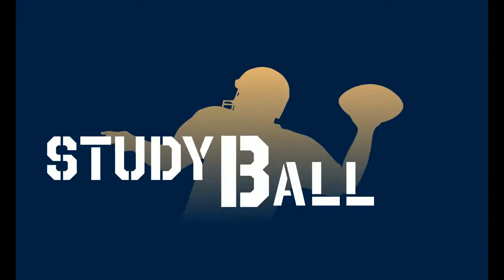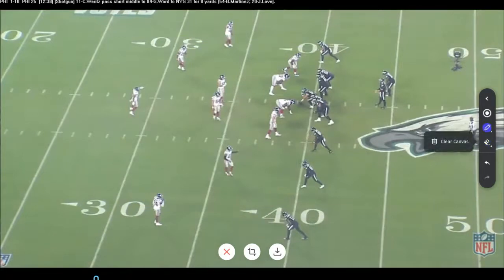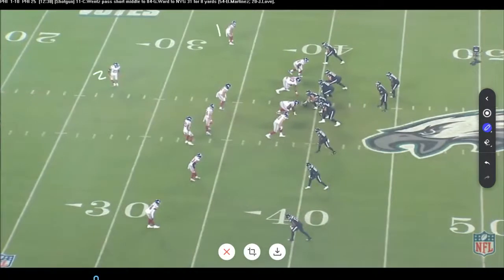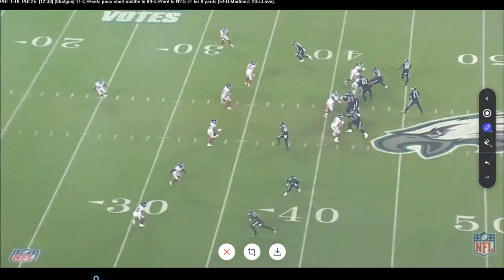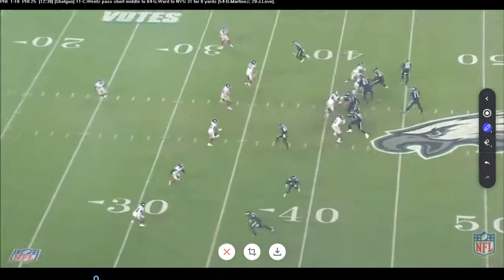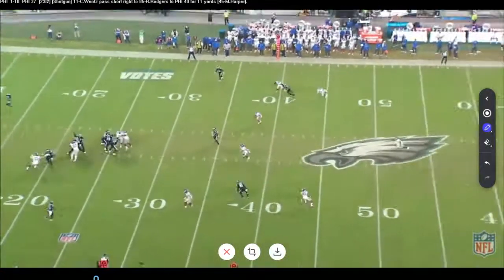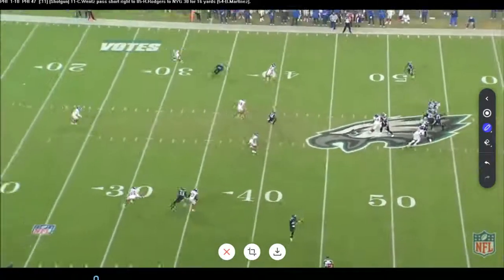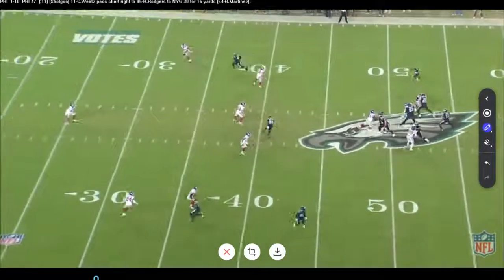Study Ball – West Coast "Hank" Concept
In this episode of Study Ball, we deep dive the west coast offense “Hank” concept. In general, it's a fairly simple concept, but “HOW” you read it and “WHAT” alignment the defense gives you is key!  QBs, coaches and fans, check it out and build your football IQ, as I break down the Eagles and Giants game tape from NFL Thursday Night Football on October 22, 2020.